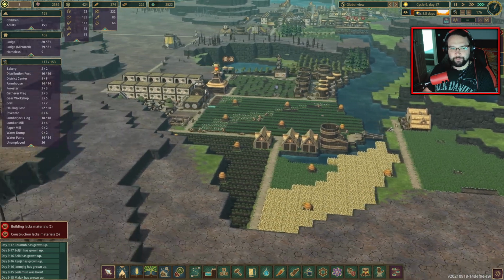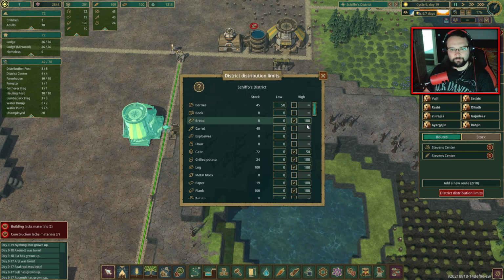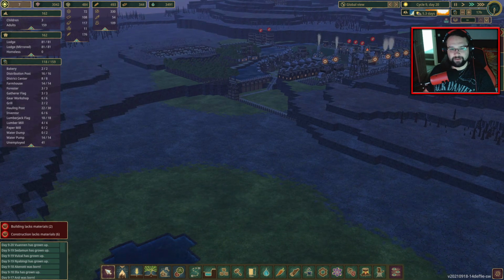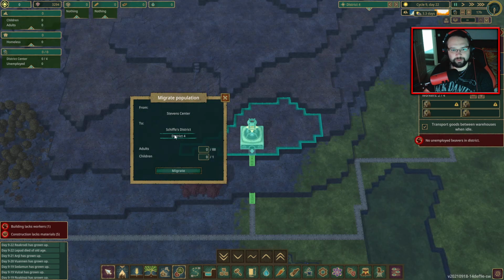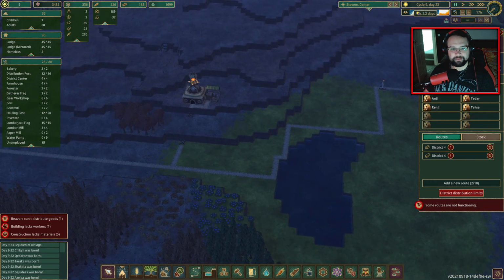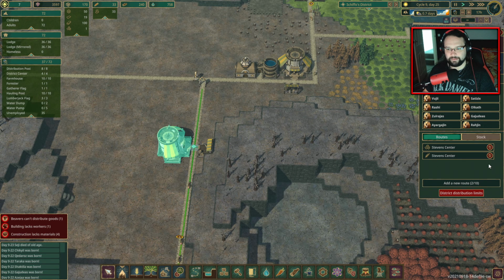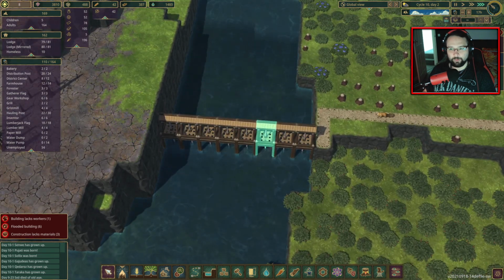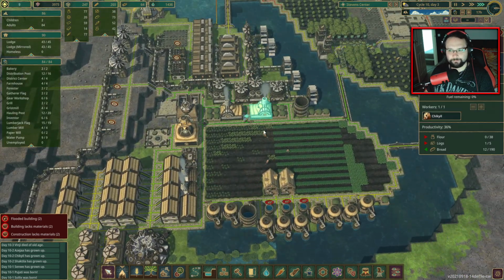Timberborn - Let's Play! - An attempt was made... - Ep 11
Hardware

Software